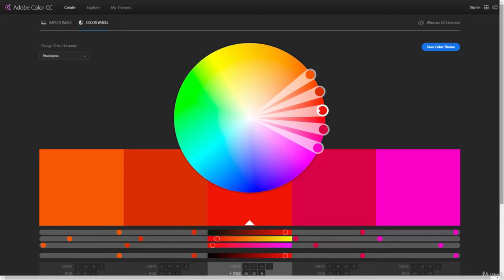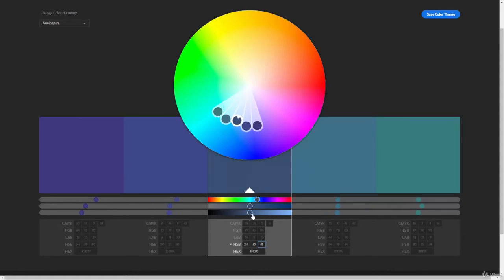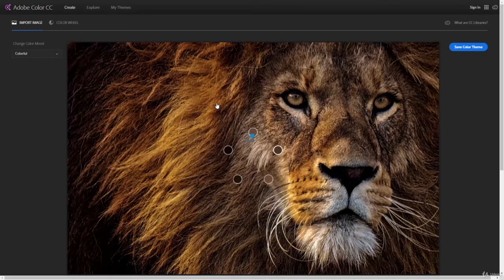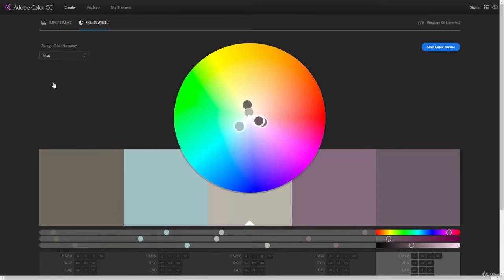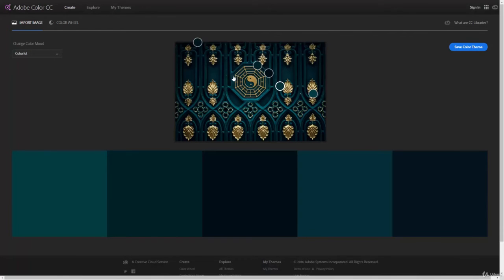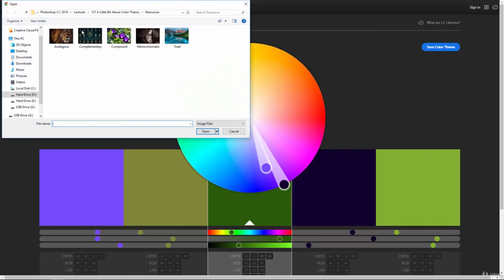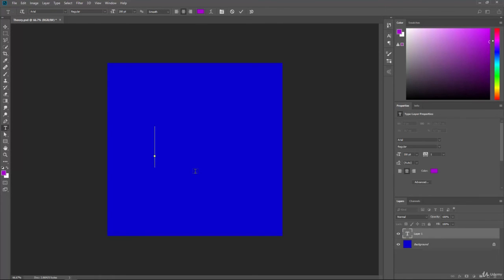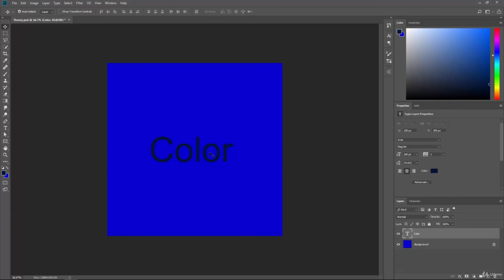A Little Bit About Color Theory Adobe Photoshop CC Tutorial (Part-123)